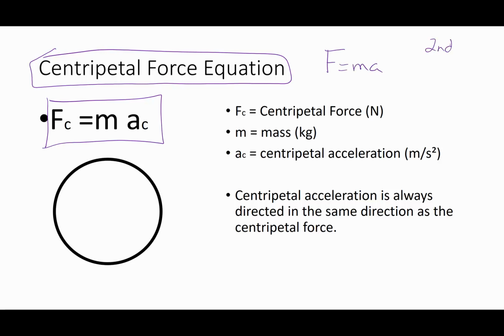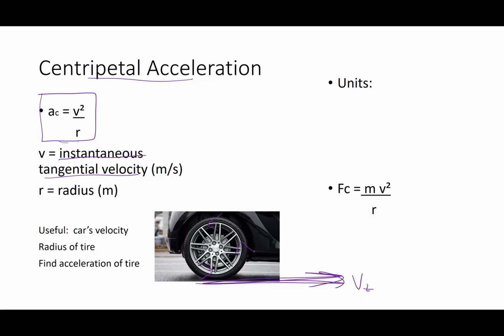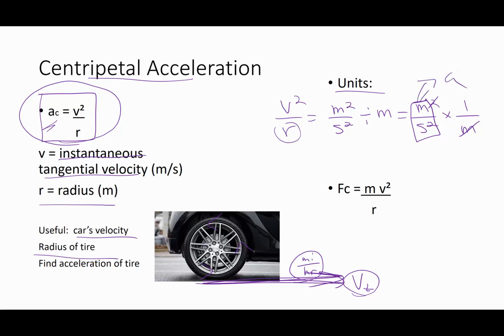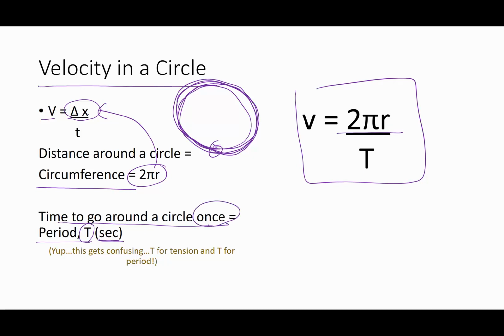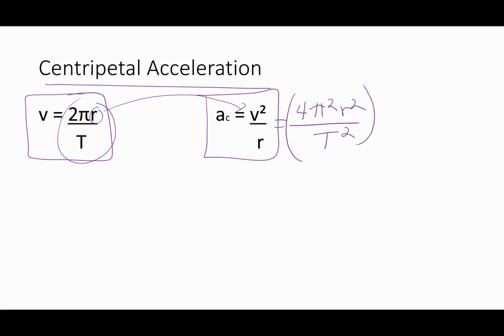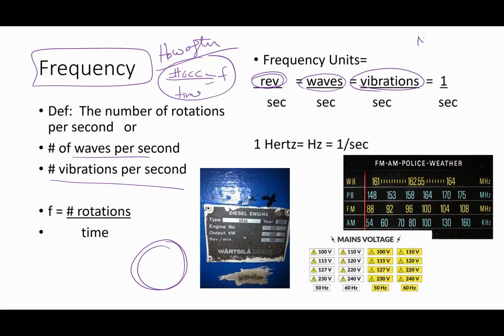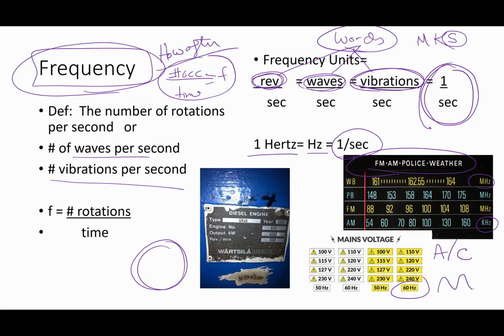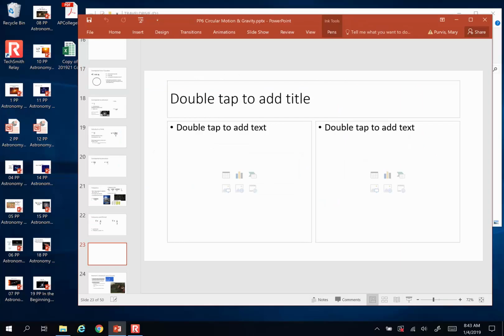PP 6-2 Rotation Equations Centripetal Force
In this video we will discuss the basic equations used to describe centripetal force and centripetal acceleration.